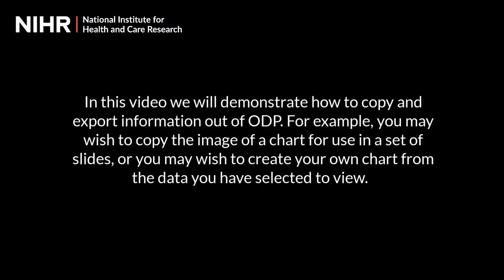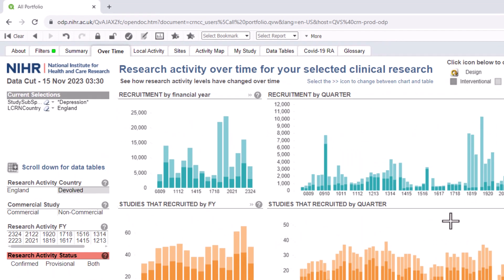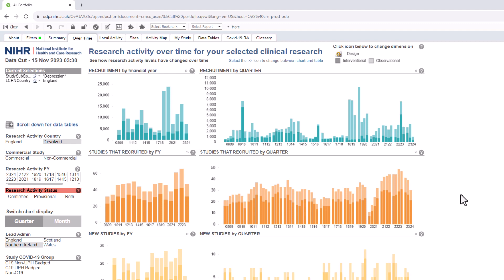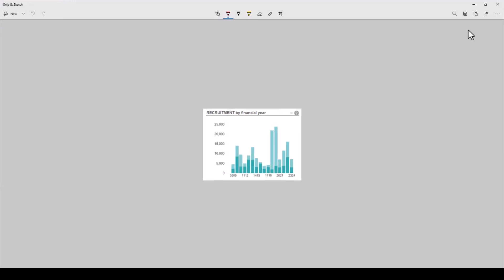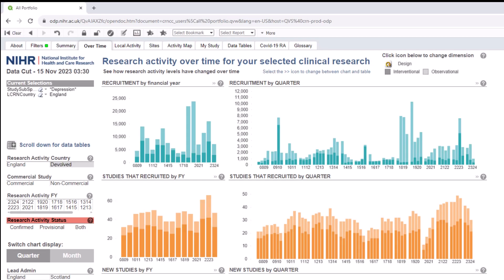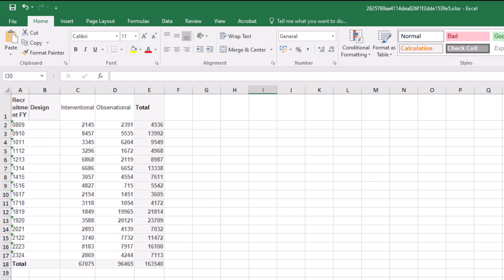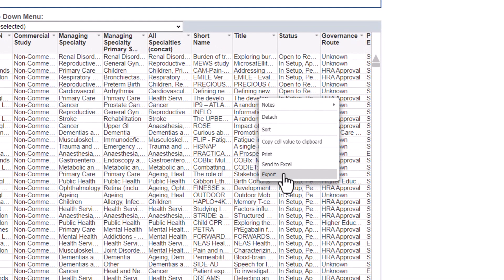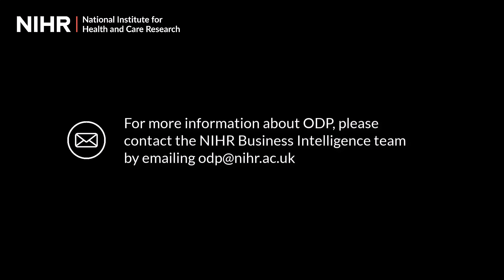ODP How to extract information out of ODP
In this video we will give a short demonstration on how to extract information out of ODP.

Use the timestamps below to jump to different sections of the video:
Using the snip and sketch tool in ODP: 1:20
Exporting charts and tables to Excel: 2:09

To learn how to change the format of charts, please visit our 'Changing the Format of your chart' video